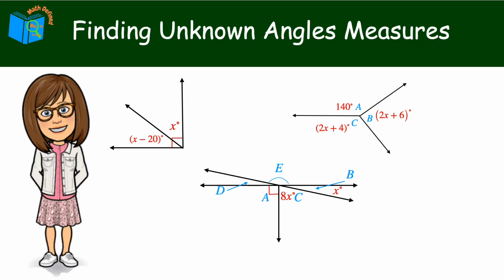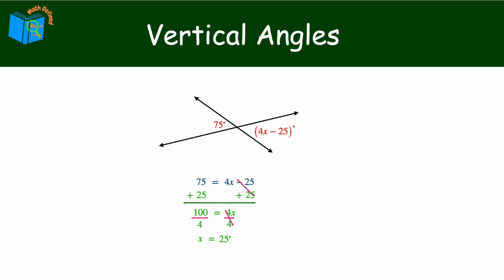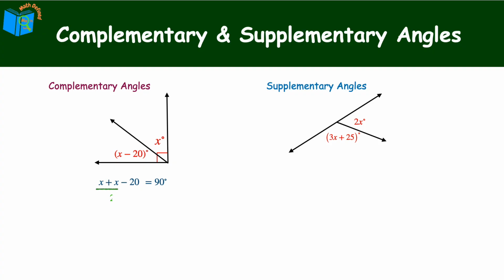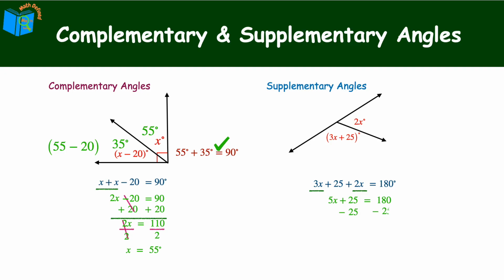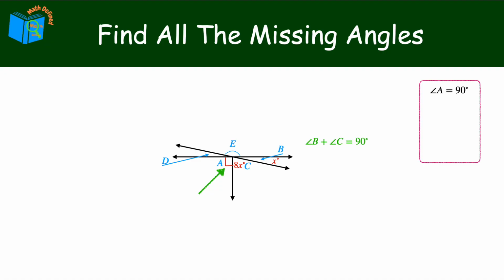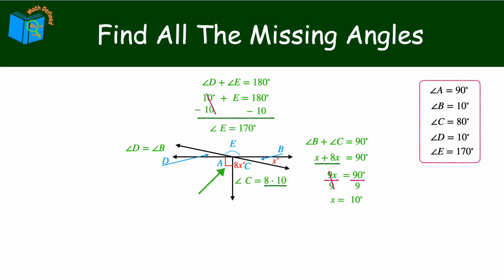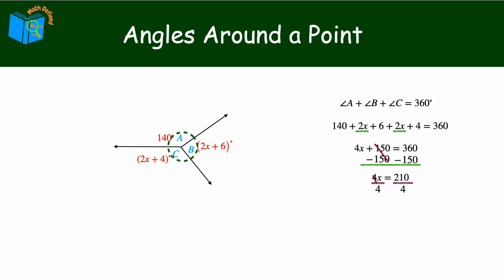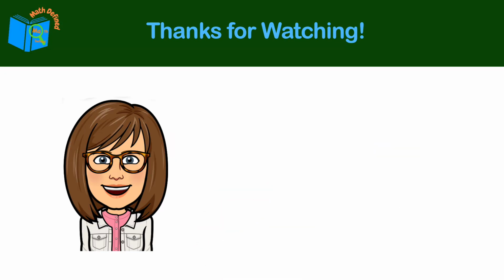How to Find Unknown Angles Measures Using Angle Relationships - Math Defined - 7.G.B.5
➡️ Next lesson: How to Find the Surface Area of Prisms @ mathdefined.com

How to Find Unknown Angle Measures Using Angle
Relationships - 7.G.B. | Math Defined**

Hey friends! In this video, **Mrs. C** helps you become an **angle detective** 🕵️‍♀️ by learning how to find missing angle measures using **algebraic equations** and **angle relationships** — including **vertical, complementary, supplementary**, and **angles around a point**.

We’ll walk through clear examples, step by step, to show you how to solve for unknown angles and double-check your work like a pro! ✏️

### ⏰ **Timestamps**

00:00 – Intro
00:12 – Vertical Angles
01:28 – Complementary & Supplementary Angles
03:41 – Finding All the Missing Angles (Angles A–E)
05:20 – Angles Around a Point (360°)
07:09 – Wrap-Up & Challenge

✅ How to identify vertical, complementary, and supplementary angles
✅ How to write equations to find unknown angle measures
✅ How to find angles that total 360° around a point
✅ How to check your answers using angle relationships

### ✨ **Free Guided Notes & Worksheet**

** to get your free guided notes.

### 🎵 **Music Attribution**

### 💬 **Join the Math Defined Crew!**

If you made it to the end, **drop a 🟢 green circle** in the comments!